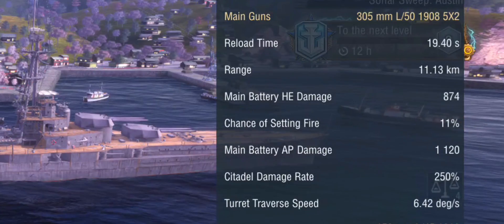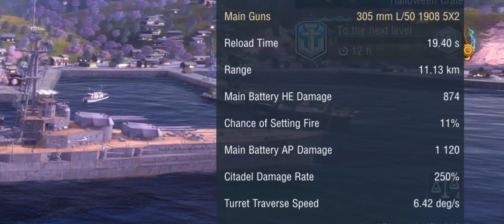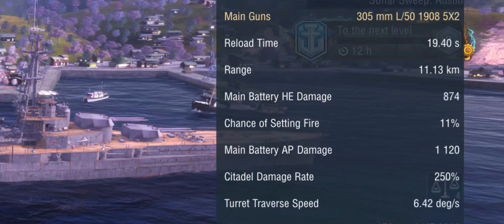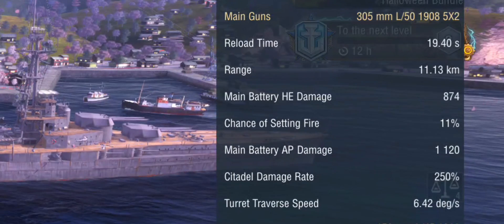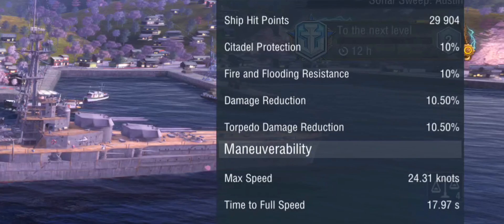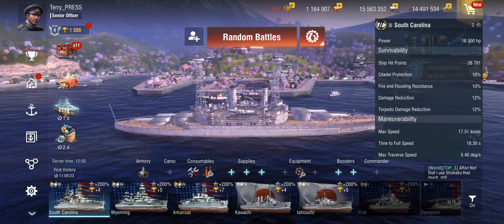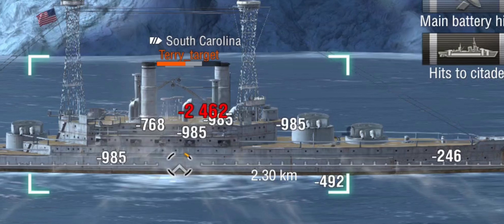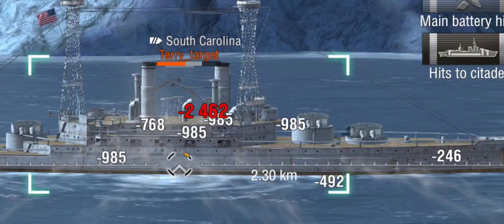World of Warships Blitz - Shell Damage Formula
It's math time again! Woohoo!

Right, for those of you who are still around after that sentence, here's a quick overview of how shell damage is determined and calculated, with all the latest information available on the topic.